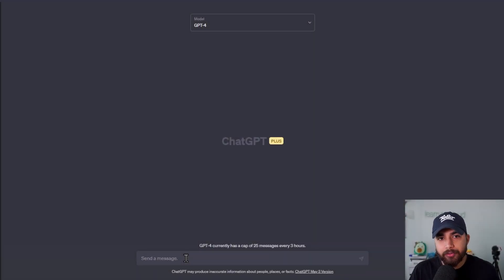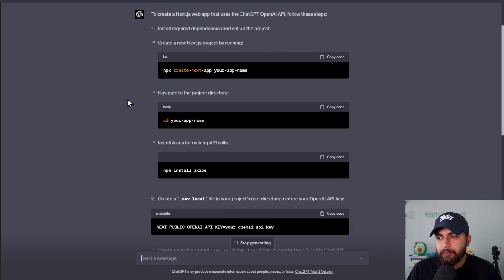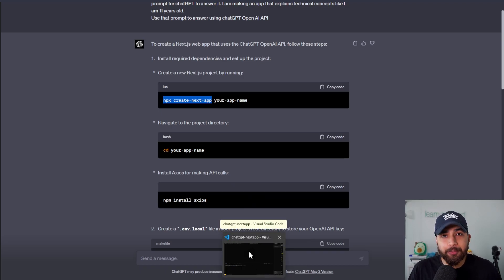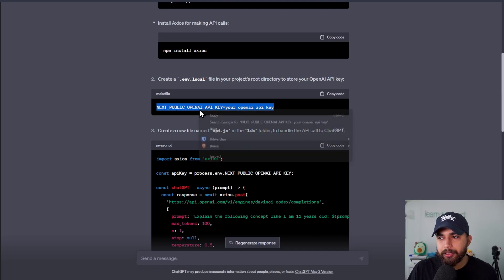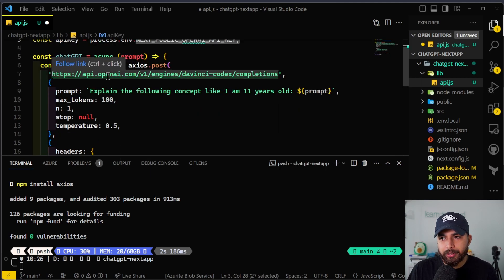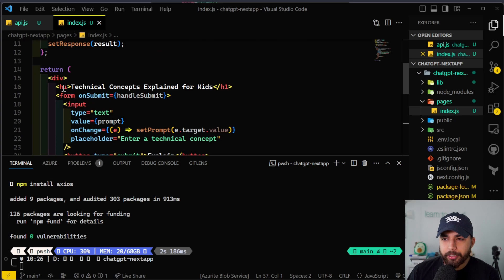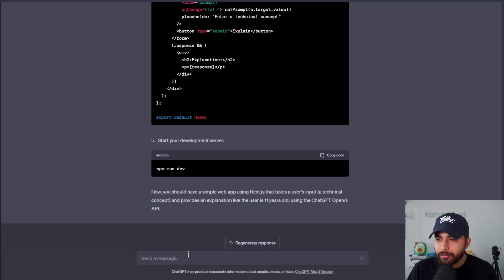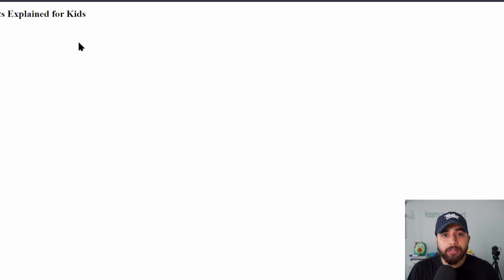ChatGPT teaches me web development, it FAILED!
I have been learning about web-development this year, brushed up my JavaScript/TypeScript skills and decided to try out NextJS. Thought I would use ChatGPT to help me create a simple web app, but guess what?